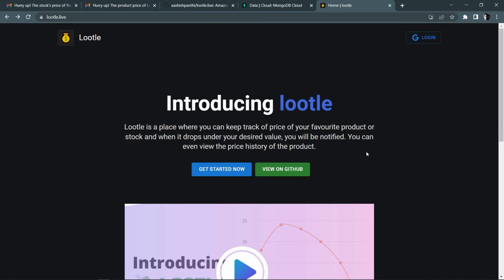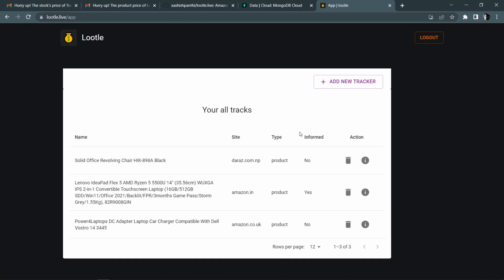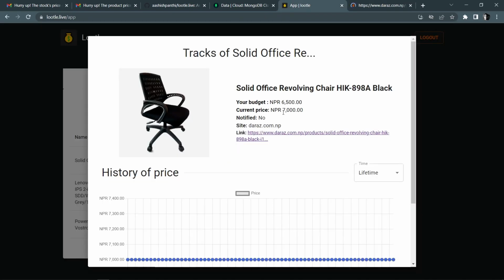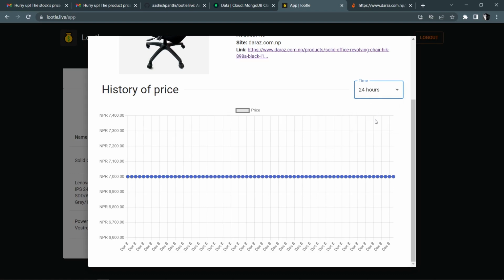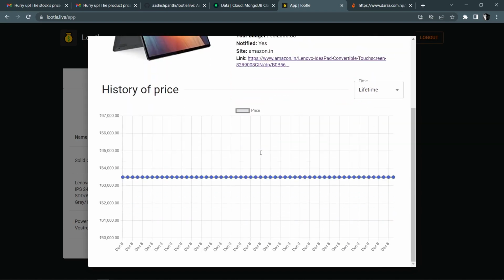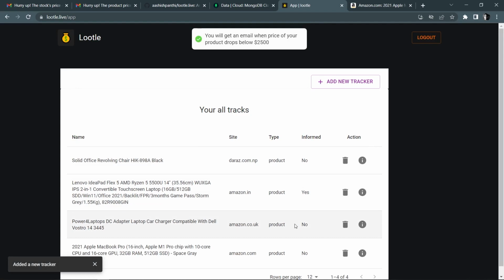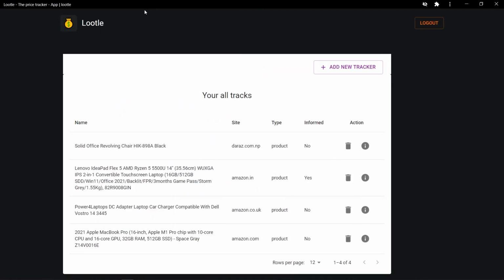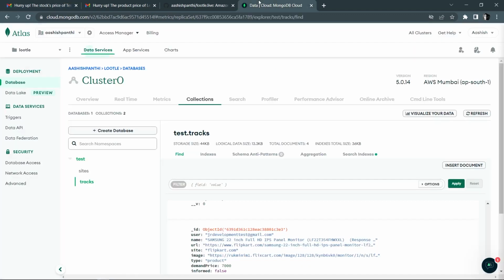Introducing Lootle - A price tracker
Lootle  (loot-le) is a website and MIT license open source project where you can keep track of the price of your MacBook or of your favorite Raspberry Pi or the stock price of Microsoft. You just enter the URL of the product/stock then the website keeps the history of the price fluctuation, presents it to you, and even notifies via email you when the price drops down what you specified.